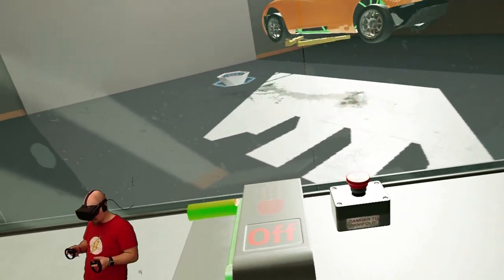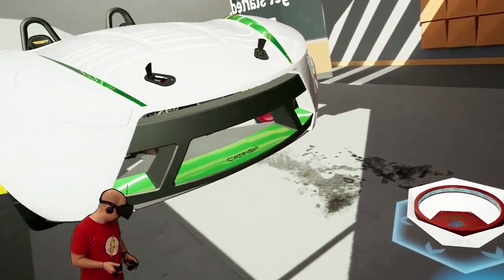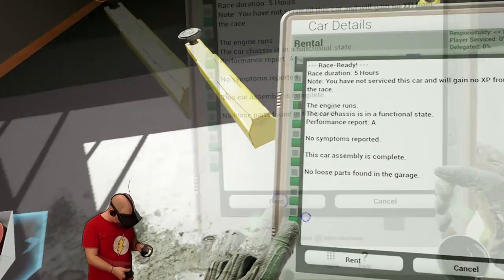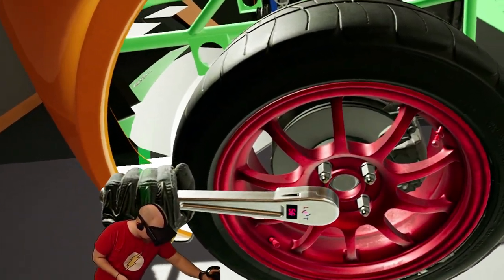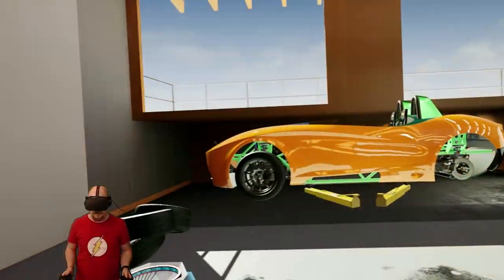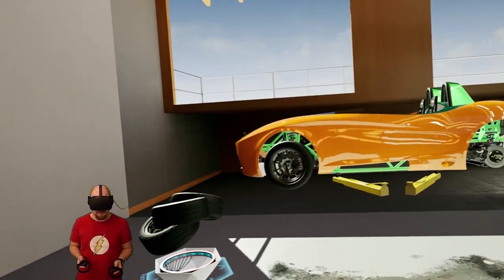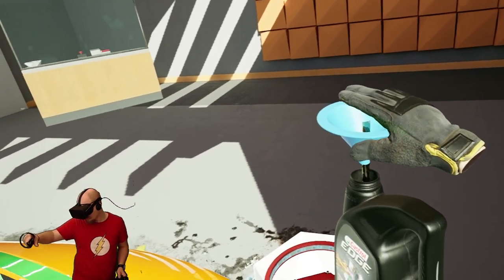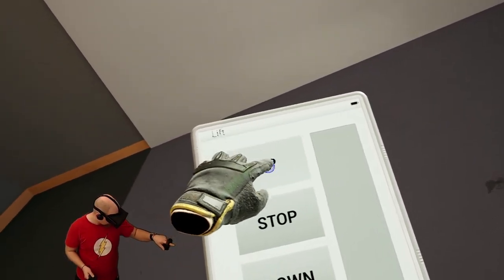Let's fix a Racecar! Wrench Let's Play(walkthrough)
This Is the first episode of My walkthrough/Let's Play of this game. If you want to se how a Real life mechanic is fixing a virtual car this is for you . We are renting out and repairing/maintaining a race car(Sometimes blowing it up).
In this Episode we are (In this order) painting the car. We are changing tyres/wheels. We are changing Engine Oil and Oil Filter. We Are Changing Brake Fluid/Bleeding the brakes. We are changing the transmission oil. we also reached level 2. So tune in for the next episode.

This is the new Car Mechanic Simulator and it’s in VR.